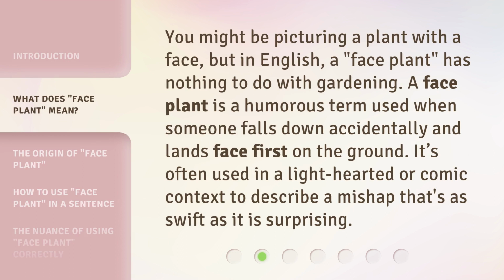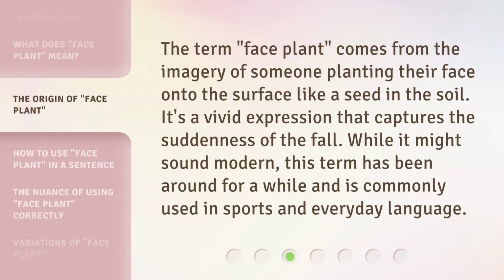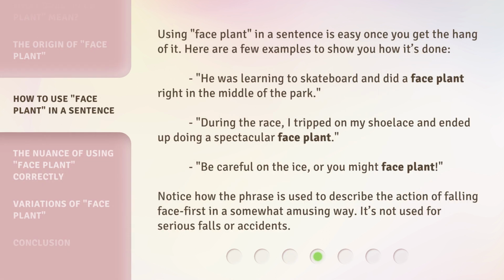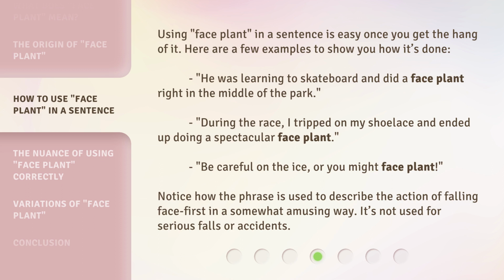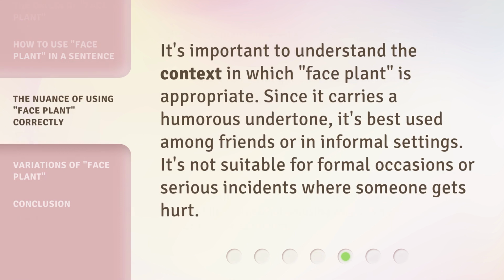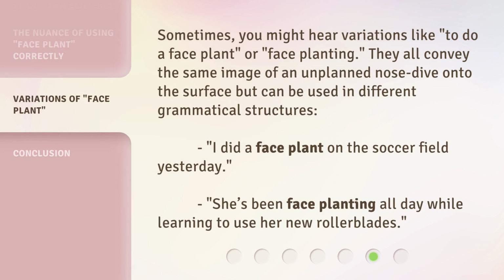The Ups and Downs of English: Unpacking "Face Plant"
The Ups and Downs of English: Unpacking 'Face Plant' • Expand your English idioms and phrases with this fun and informative video about the meaning and usage of 'face plant.' Discover the origins of the term and learn how to use it in your daily conversations. Get ready to laugh and learn!

00:00 • Introduction - The Ups and Downs of English: Unpacking "Face Plant"
00:35 • What Does "Face Plant" Mean?
01:00 • The Origin of "Face Plant"
01:22 • How to Use "Face Plant" in a Sentence
01:58 • The Nuance of Using "Face Plant" Correctly
02:18 • Variations of "Face Plant"